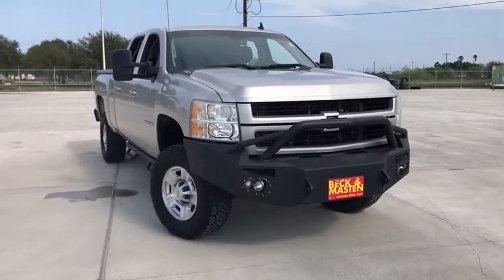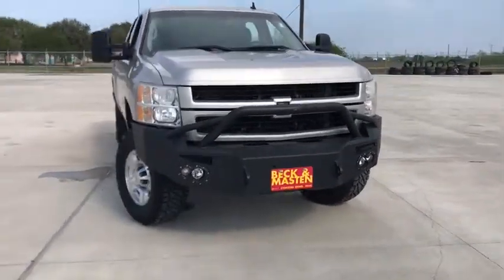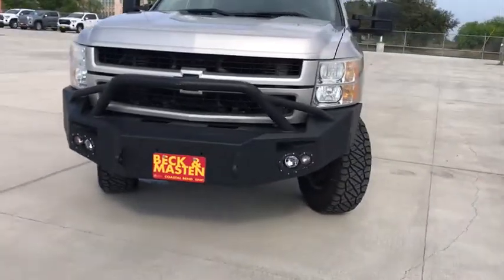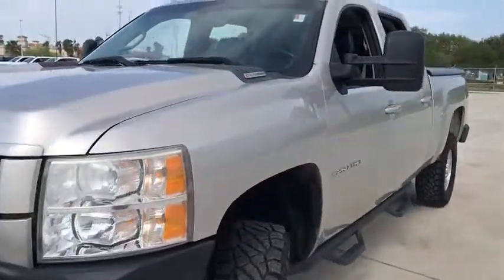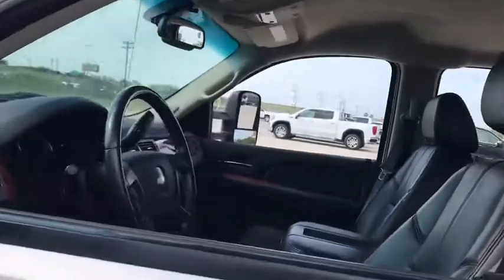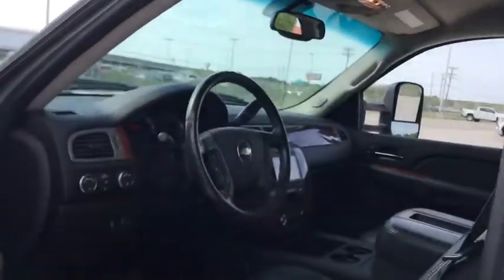2008 Chevrolet Silverado 2500HD Corpus Christi, Kingsville, Alice, San Antonio, Robstown, TX G286550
Summit White Used 2008 Chevrolet Silverado 2500HD available in Robstown, Texas at Beck & Masten GMC Buick Coastal Bend. Servicing the Corpus Christi, Kingsville, Alice, San Antonio, TX area.
2008 Chevrolet Silverado 2500HD LTZ - Stock#: G286550A - VIN#: 1GCHK23608F185295